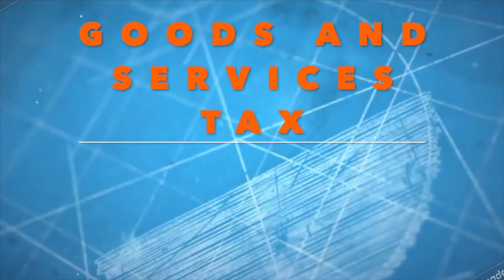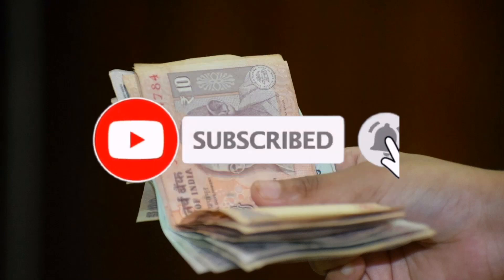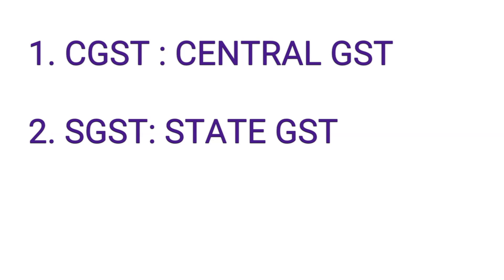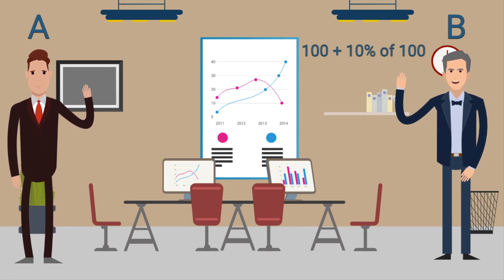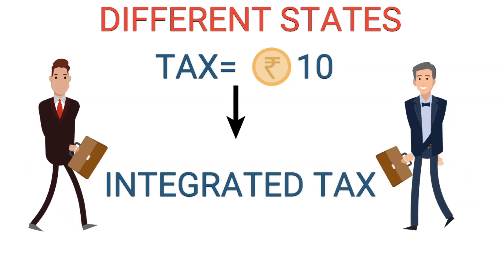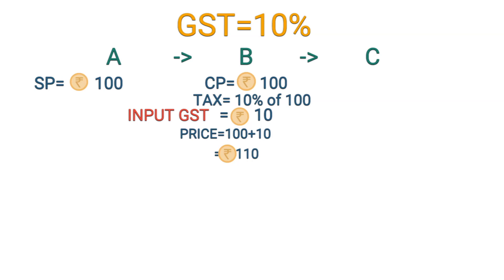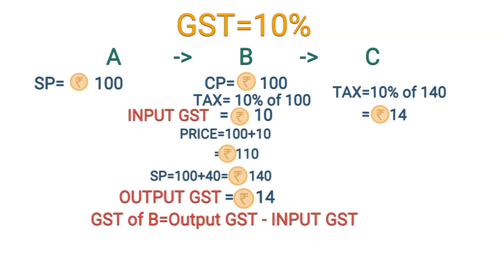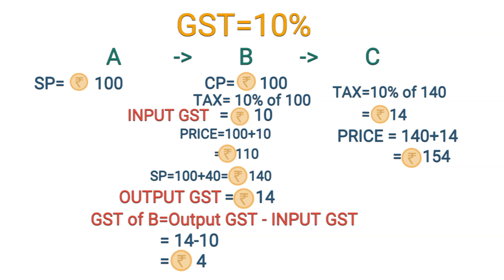Goods And Services Tax (GST) - Class 10 - Math / ICSE / Simple Explanation / GST 1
Simple Explanation of Goods And Services Tax - Class X - Math / ICSE / Simple Explanation / GST 1.
Understand the concept behind the questions based on the GST calculations.
Also, watch how to solve the questions based on GST in
Goods and Services Tax - Class 10- Math/ ICSE/ GST - 2

Translated titles:
Impuesto sobre bienes y servicios (GST)-Clase 10-Matemáticas / ICSE / Explicación simple / GST 1

गुड्स एंड सर्विसेज टैक्स (जीएसटी)-कक्ष

ضريبة السلع والخدمات (GST)-الفئة 10-الرياضيات / ICSE / التفسي

ગુડ્સ એન્ડ સર્વિસીસ ટેક્સ (જીએસટી)-વર્

ಸರಕು ಮತ್ತು ಸೇವಾ ತೆರಿಗೆ (ಜಿಎಸ್‌ಟಿ)-10 ನೇ

ചരക്ക് സേവന നികുതി (ജിഎസ്ടി)-പത്താം ക്

वस्तू व सेवा कर (जीएसटी)-वर्ग 10-गणित / आय

ਵਸਤੂਆਂ ਅਤੇ ਸੇਵਾਵਾਂ ਟੈਕਸ (ਜੀਐਸਟੀ)-ਕਲਾਸ 10

சரக்கு மற்றும் சேவை வரி (ஜிஎஸ்டி)-10 ஆம்

వస్తువులు మరియు సేవల పన్ను (జిఎస్‌టి)-